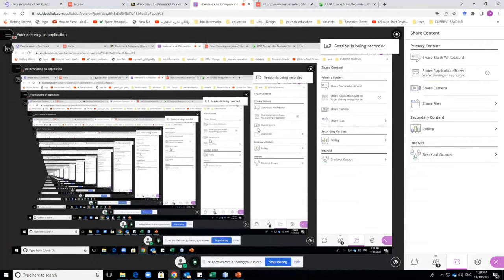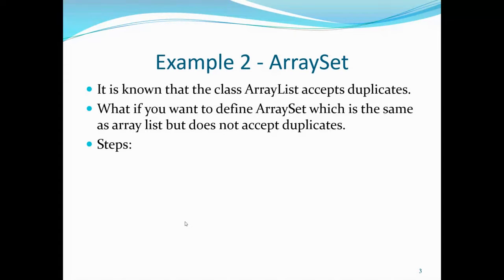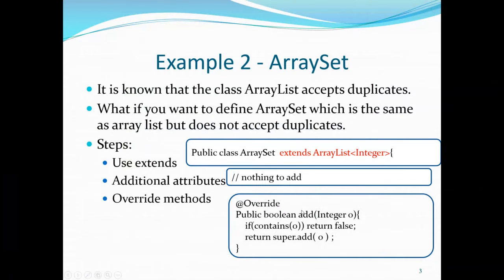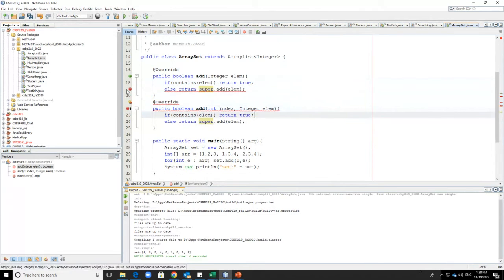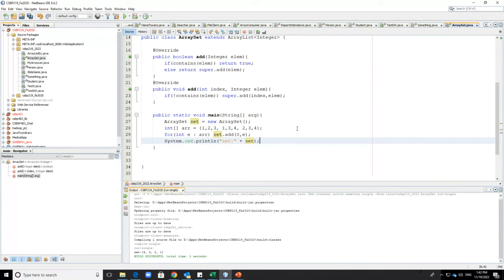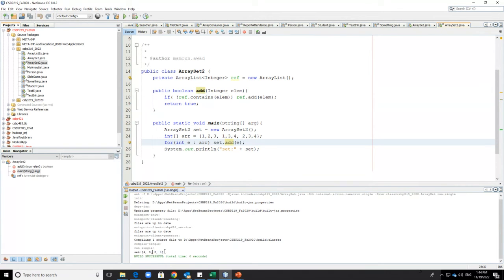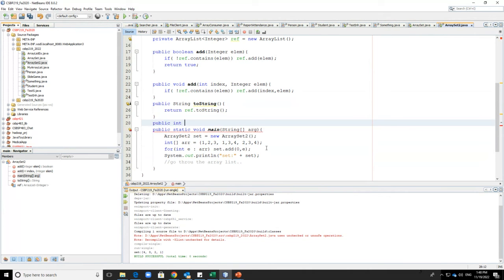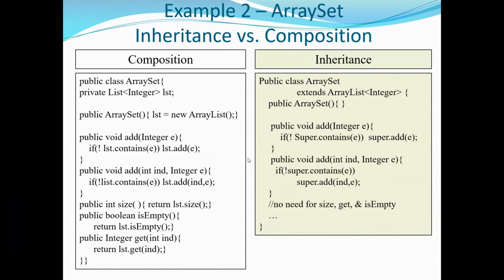CSBP219 Inheritance vs Composition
Inheritance: OO reuse principle where a subclass inherits all features (data members and methods) from the superclass.
Represents IS-A relationship between subclass and superclass
In Java: we use “extends” keyword
Student is-a Person
Composition:
OO principle where a class holds a reference another object from another class.
Represents HAS-A relation ship
Example: Student has-a Advisor